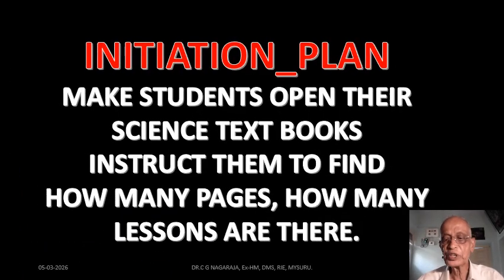Video 466 -POWER OF INDEPENDENT STUDY INPRIMARY CLASSES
Explained Independent Study, based on my teaching experience of almost 60 years. I practiced this method in lower classes for several batches, results were fantastic. Children were happy.